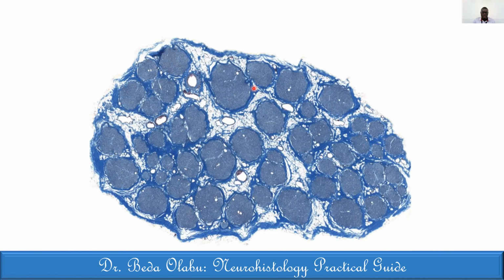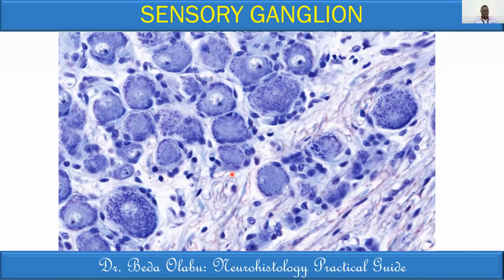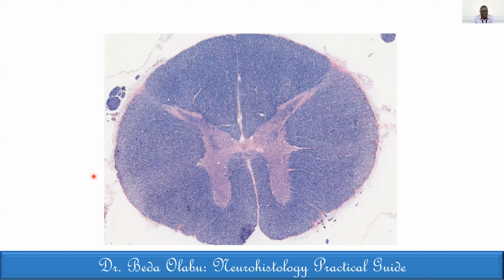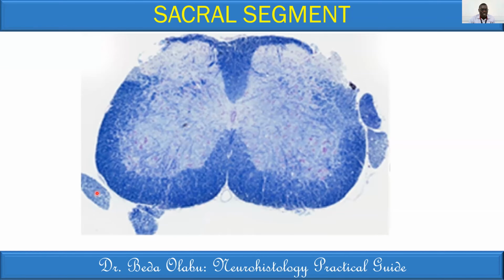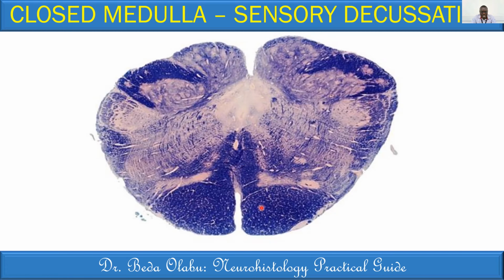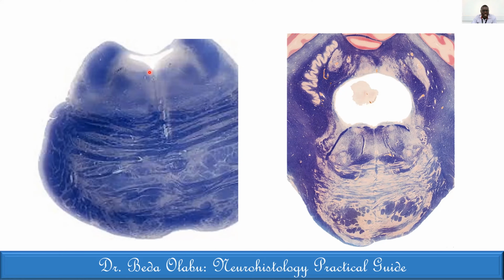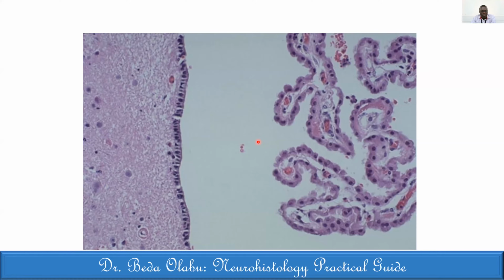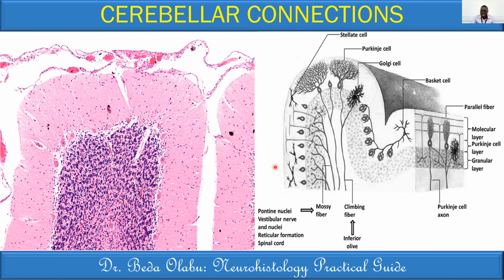NEUROHISTOLOGY SLIDE REVIEW - HISTOLOGY OF THE ORGANS OF THE NERVOUS SYSTEM